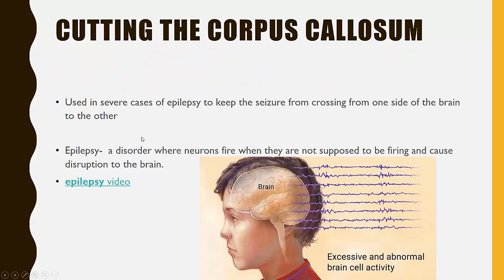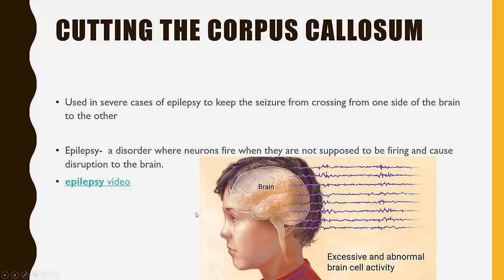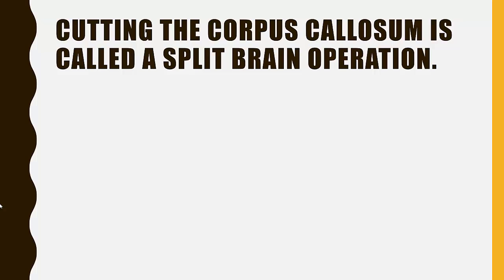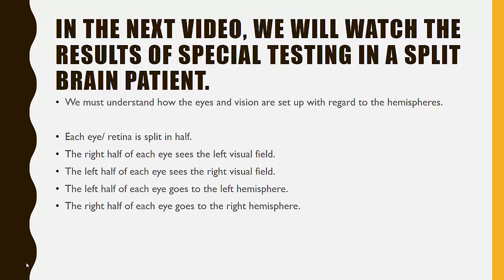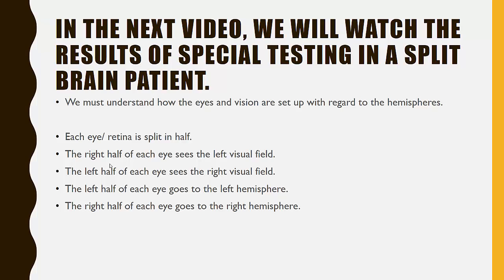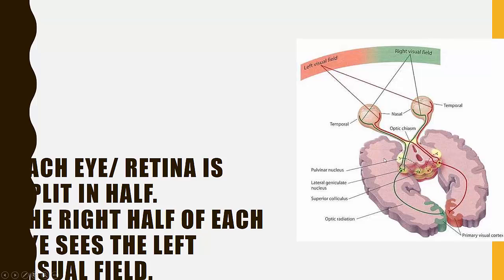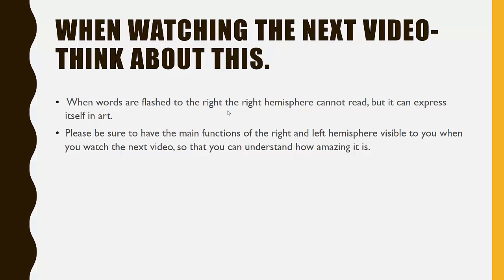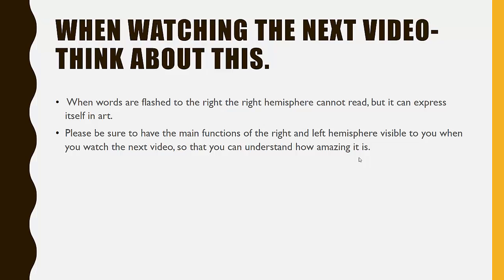The corpus callosum